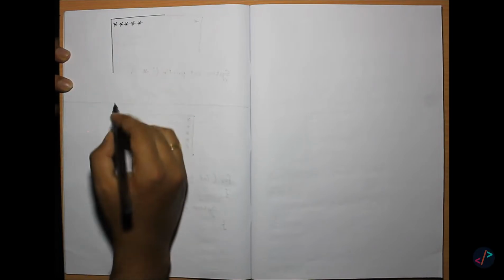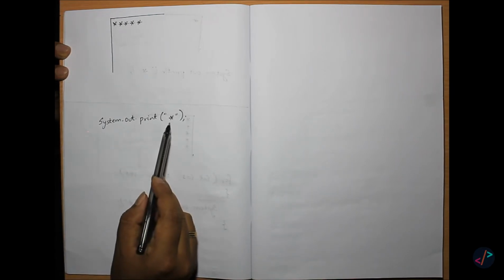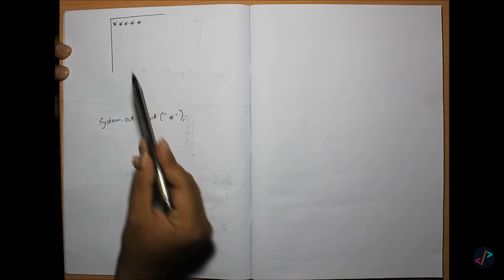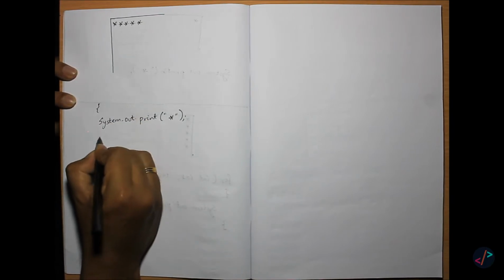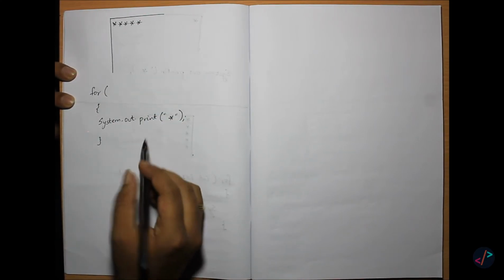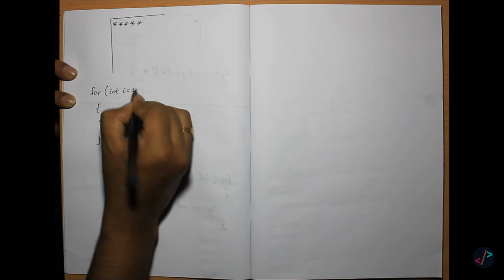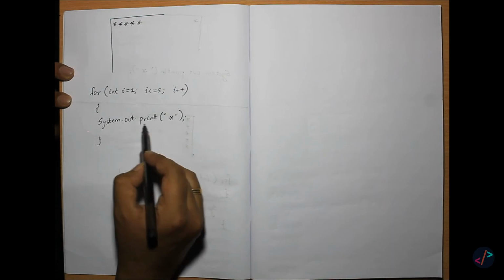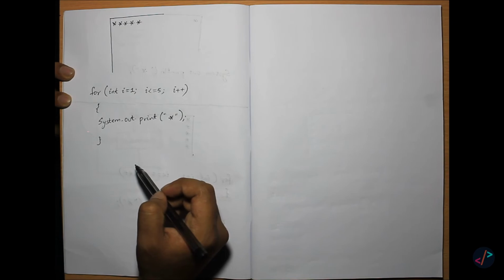Java | Pattern 3